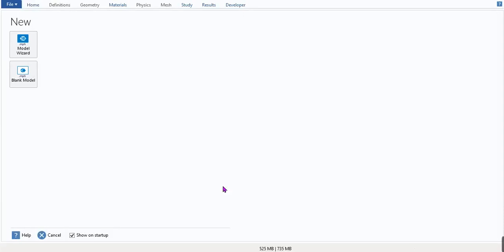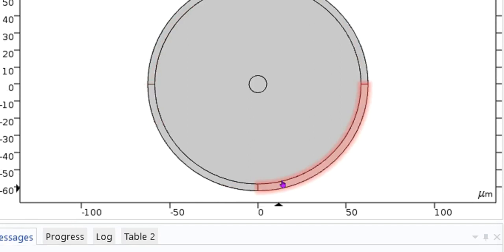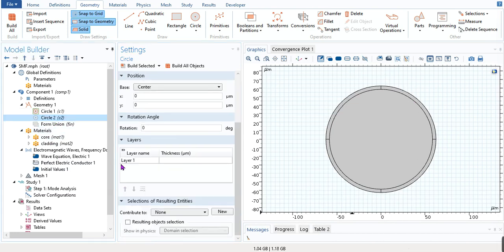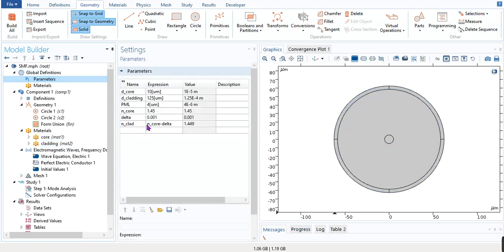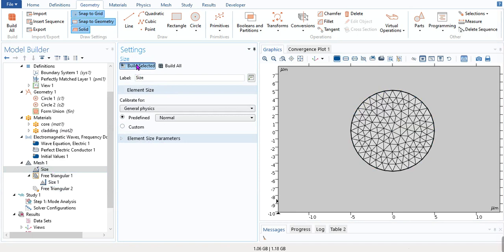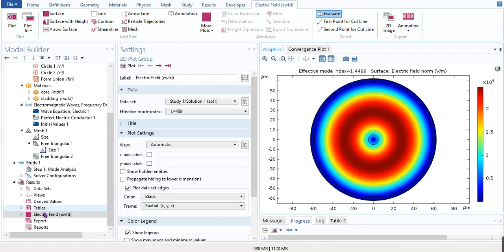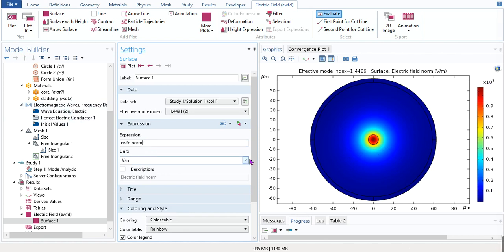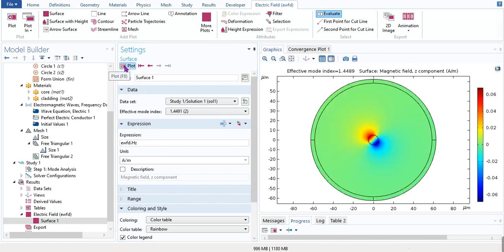Single Mode Fiber 2D cross-section in COMSOL